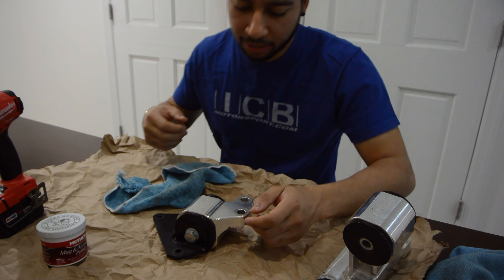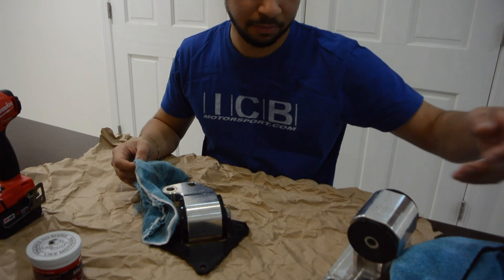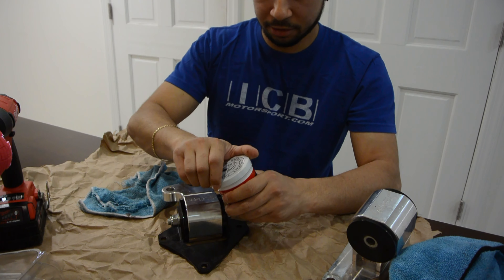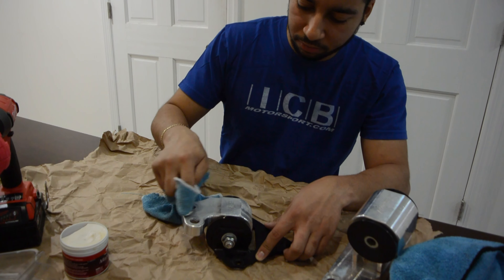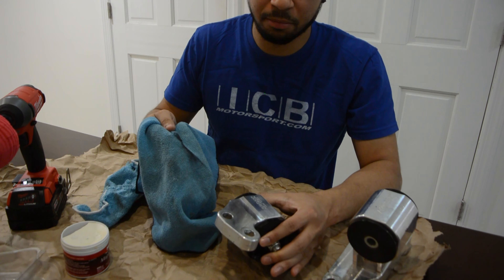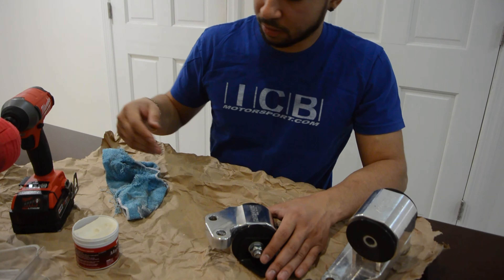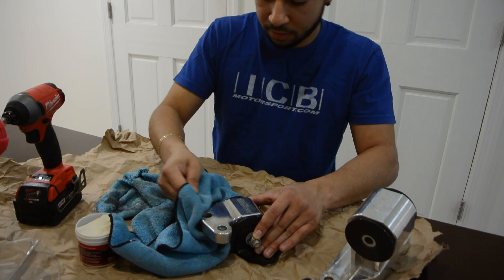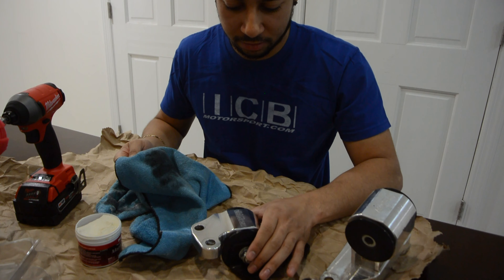DIY How To Polish Motor Mounts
Whats up guys, i am polishing my Hasport Mounts and learning as i go, dont flame me haha & let me know if it helped you out, hope you enjoyed

Mothers Aluminum polish
Mothers Powercone